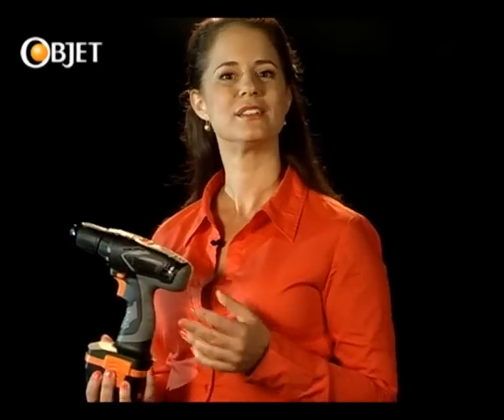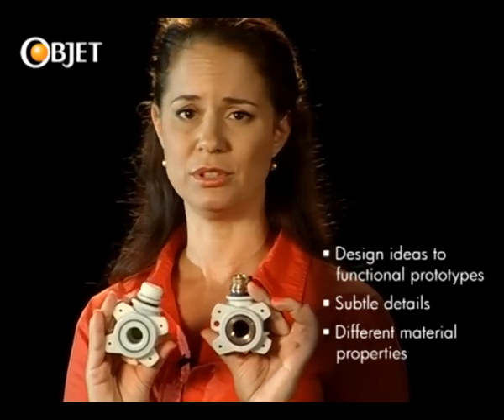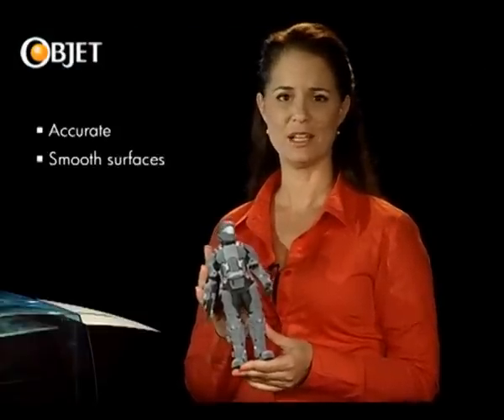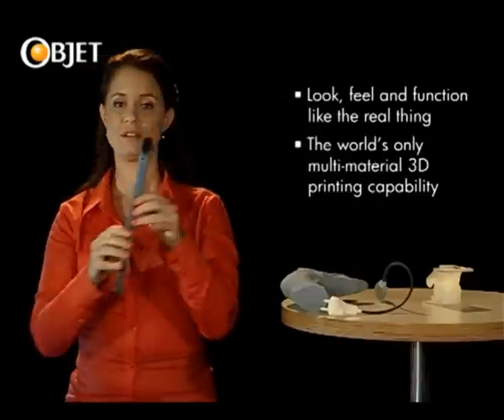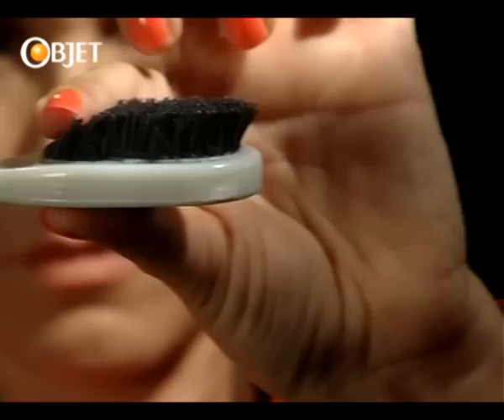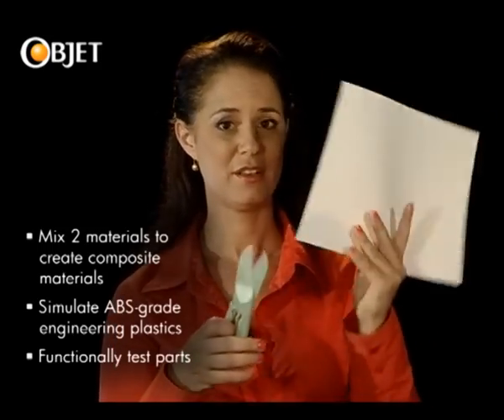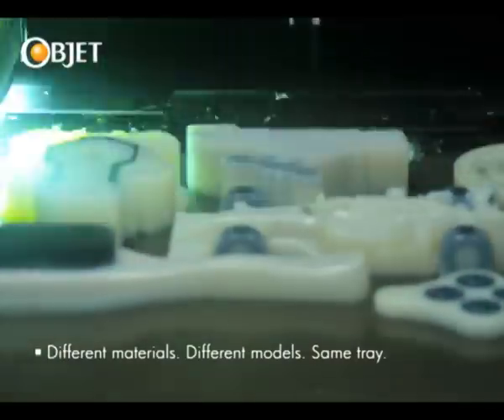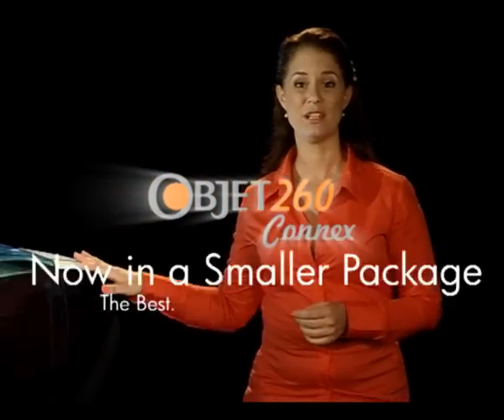Objet260 Connex Multi Material 3D Printer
The Stratasys Objet260 Connex is an affordable, compact version of Stratasys Objet's pioneering line of multi-material 3D printers. It enables designers and engineers to rapidly
build prototypes to simulate their intended end-product more efficiently than any other existing technology.